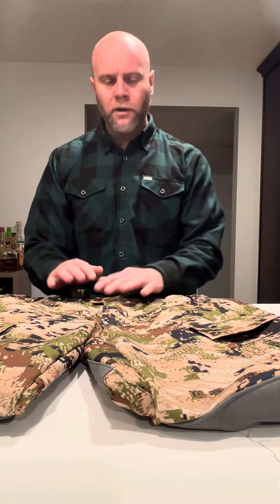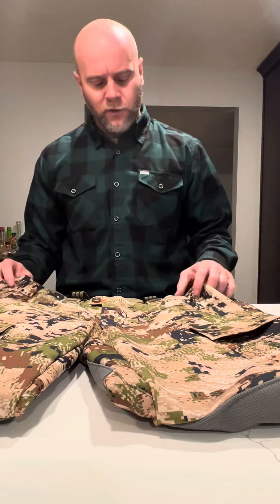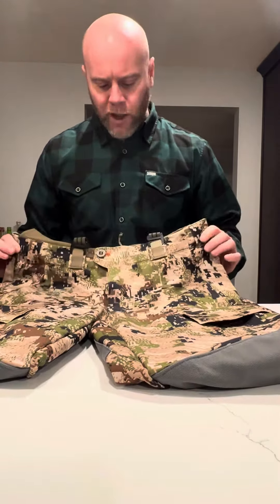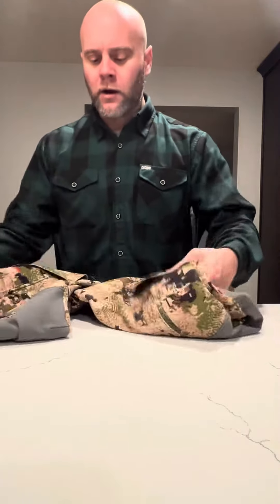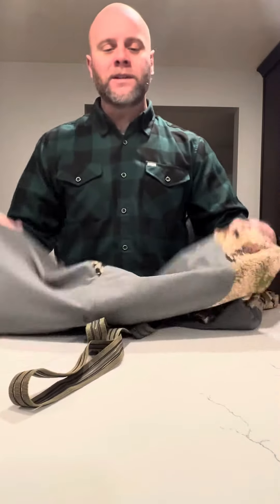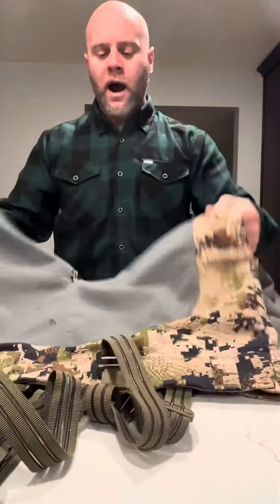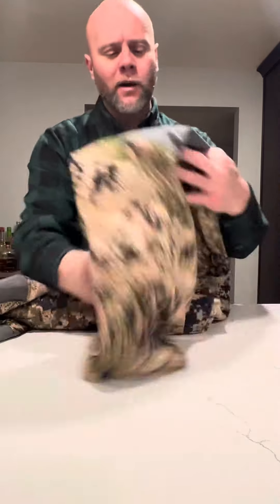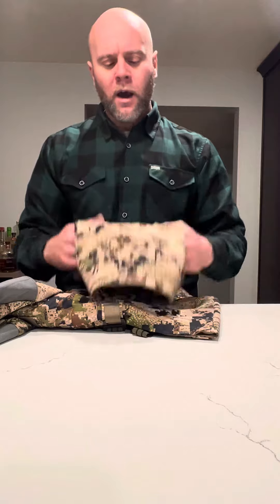Sitka Timberline pant two minute gear review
Two minute gear review on the Sitka Timberline pant for the everyday hunter by the everyday guy